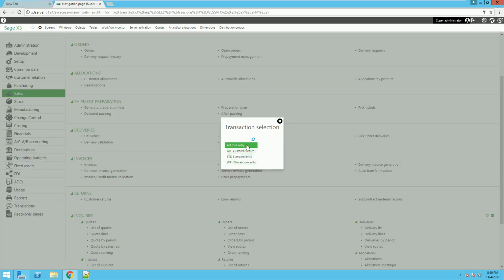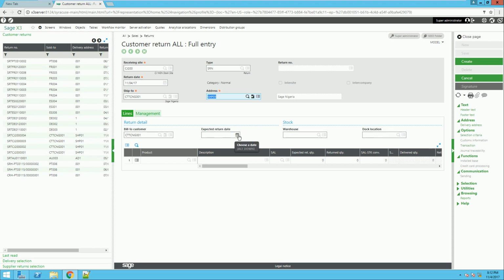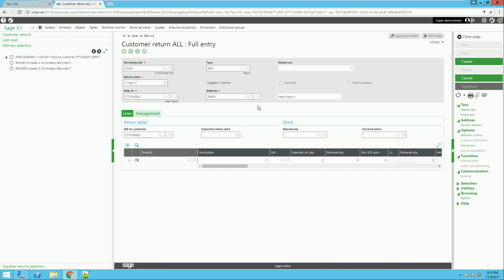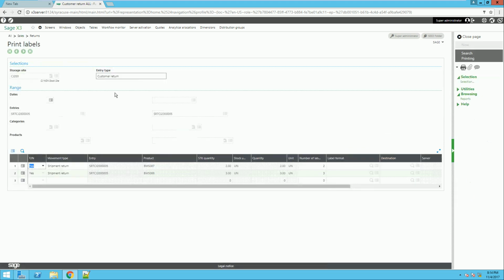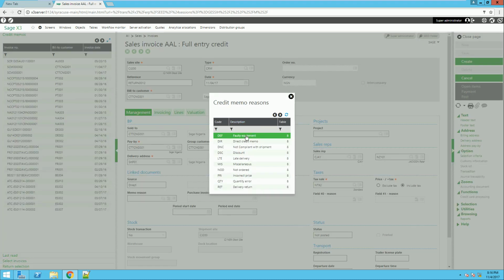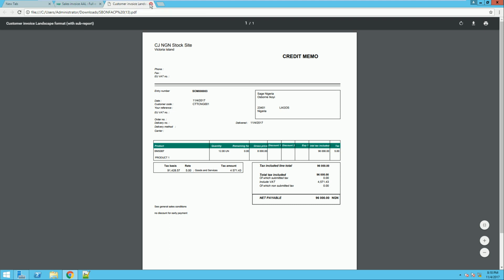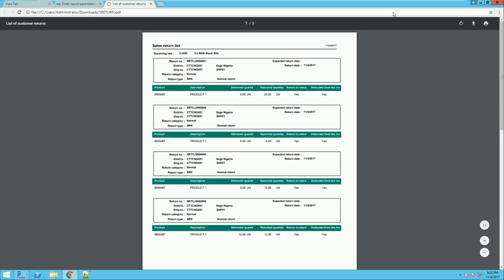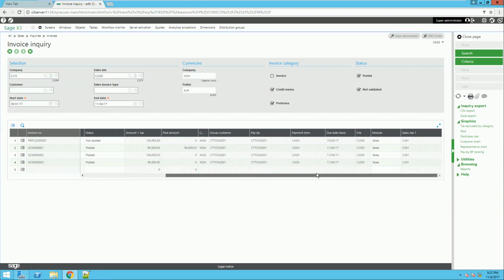Sage X3 - Customer Returns/Memo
This is the concluding part of the sales process demo. We are looking at how to process customer returns ad credit note in Sage X3.